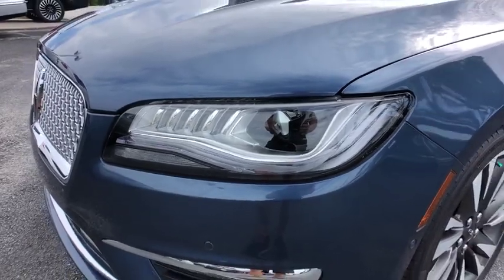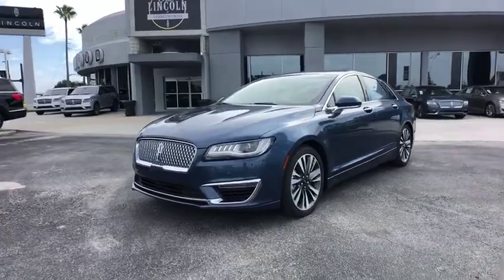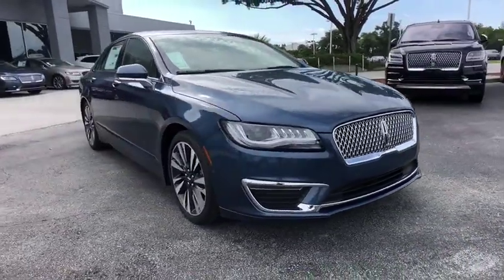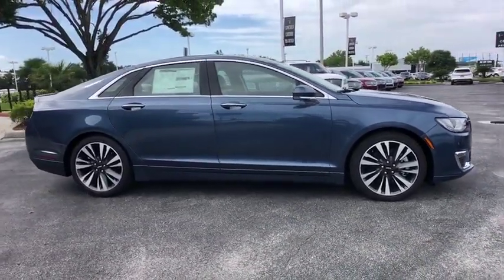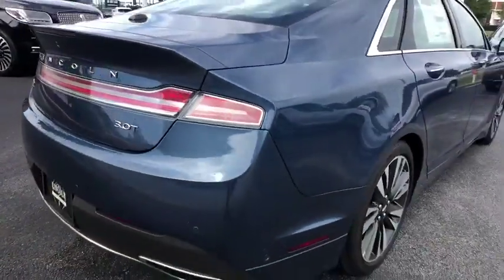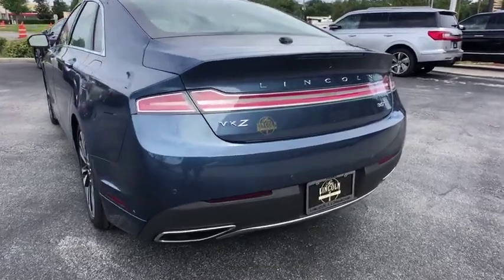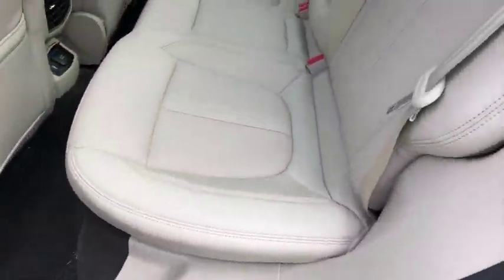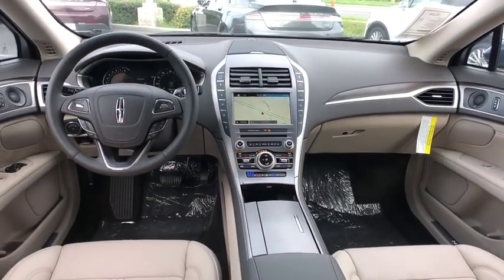2019 Lincoln MKZ Orlando, Winter Park, Windermere, The Villages, Deland, FL ZKR617205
Blue New 2019 Lincoln MKZ available in Orlando, Florida at Parks Lincoln. Servicing the Winter Park, Windermere, The Villages, Deland, FL area.
2019 Lincoln MKZ Reserve II - Stock#: ZKR617205 - VIN#: 3LN6L5EC0KR617205

Parks Lincoln
3505 US-17

Parks Lincoln of Longwood Lifetime Warranty is included on all new Lincoln purchases.The 2019 MKZ packs plenty of standard features. The MKZ's fuel-sipping hybrid and strong turbocharged V6 engines are also appealing, as is its easy-to-use infotainment system.The *base* MKZ model comes well-equipped with features such as 18-inch wheels, an adaptive suspension, adaptive xenon headlights, heated mirrors, rear parking sensors, keyless entry and ignition, dual-zone automatic climate control, simulated leather upholstery, power-adjustable front seats with heating, driver-seat memory settings, and a 60/40-split folding rear seat with pass-through.Standard technology features include Lincoln's Sync 3 infotainment interface, an 8-inch touchscreen display, Android Auto and Apple CarPlay, and an 11-speaker sound system with a CD player, satellite radio and two USB ports. You also get windshield wiper de-icer and automatic wipers, and Lincoln's Co-Pilot360 suite of driver assist functions that include front collision warning with automatic emergency braking, blind-spot monitoring, lane keeping assist, and automatic high beams.Technology is one of the MKZ's strong points. The revised Sync 3 is easy to use and much faster than before. Voice controls are easy to learn, and Apple CarPlay and Android Auto come standard.Lifetime warranty does not apply to leases or planned vehicles. Lifetime warranty does not apply to vehicles purchased before June 1, 2019.